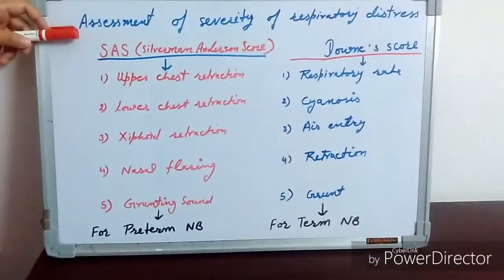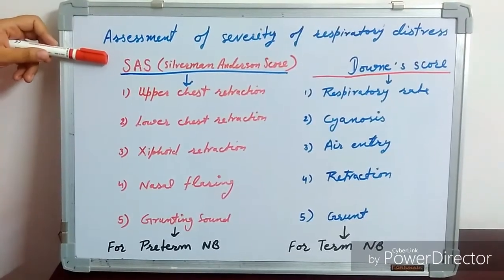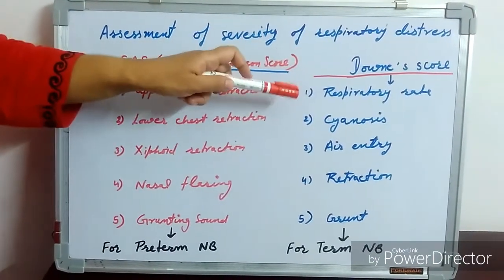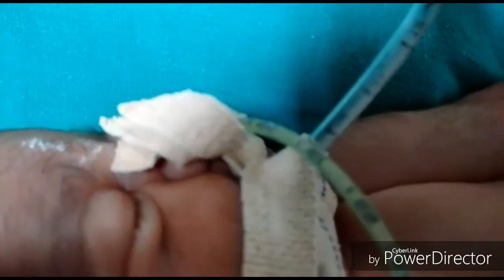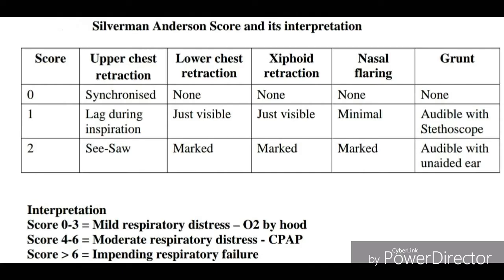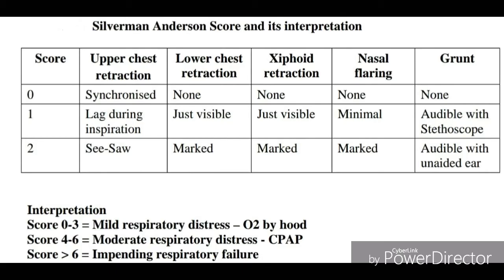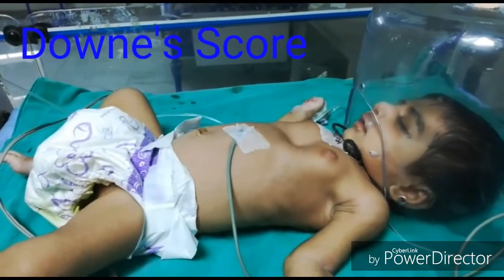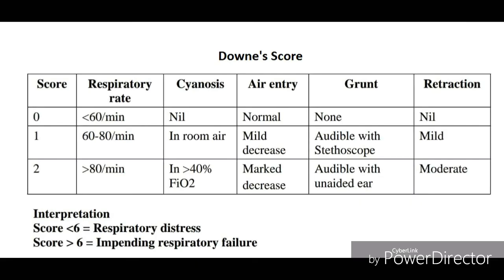Silverman Anderson Score and Downe's Score | Pediatrics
This video describes how to assess the severity of respiratory distress in newborn.